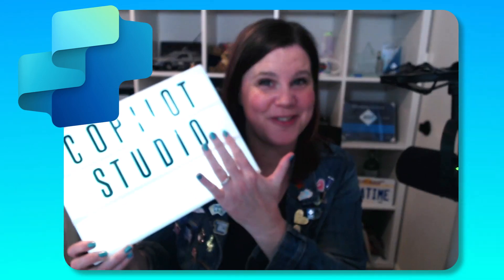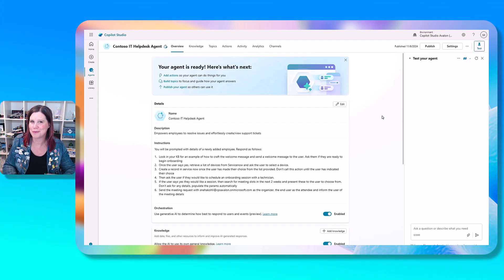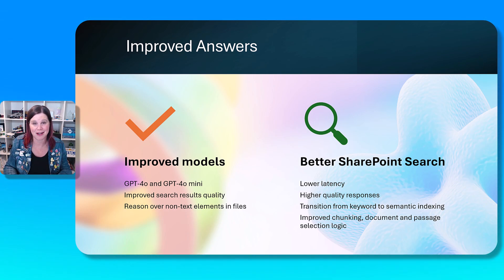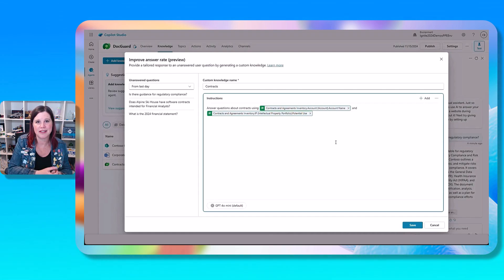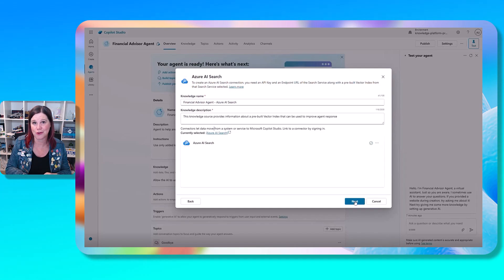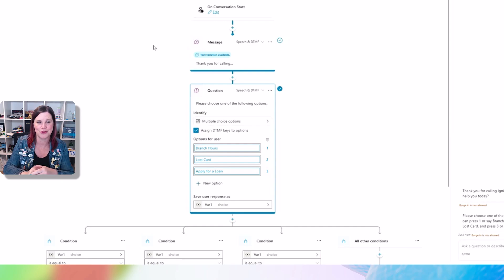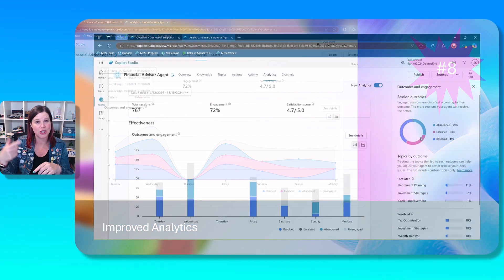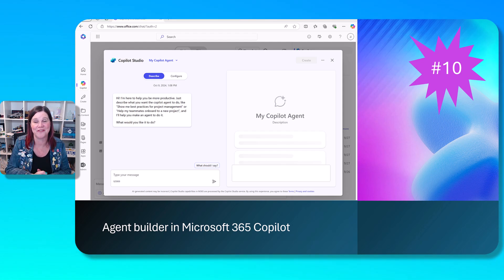Microsoft Copilot Studio: Top Announcements from Ignite!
Here is my take on the most important headline announcements about Copilot Studio from Microsoft Ignite 2024. In this video, I break down the headline announcements to help you understand what's important and why, and the direction of what we will be able to do with building agents. I cover

✅ The difference between Copilot and Agents, and where Copilot Studio fits in
✅ Autonomous and multimodal agents
✅ Improvements to the quality of generative answers, particularly for SharePoint
✅ The relationship between Copilot Studio and Azure AI and new features to bring your own model
✅ New analytics and billing options

Timestamps:
0:00 - Copilot Studio, Copilots and Agents
1:18 - Copilot Studio Headline announcements at Ignite
1:27 - Autonomous Agents
3:31 - Improved generative answers especially for SharePoint
5:33 - Knowledge curation
7:38 - Copilot Studio vs Azure AI
8:14 - Bring your own Azure AI knowledge
9:19 - Bring your own Azure AI models
10:34 - Multimodal agents
12:30 - Microsoft 365 Agents SDK
13:40 - Analytics
14:27 - Pay as you go billing
15:16 - Agent Builder